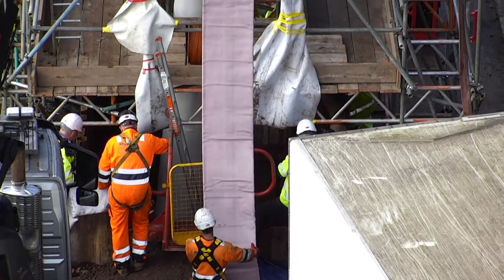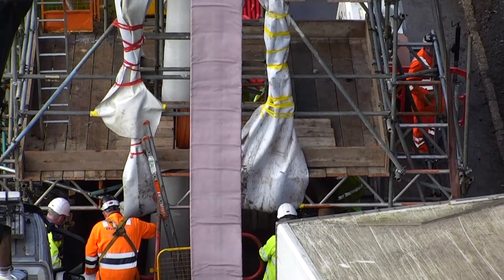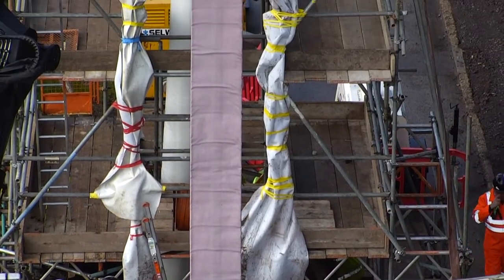UK-first achievement for sewer lining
We have become the first company in the UK to deliver pressure main liner to the new international standard for cured-in-place pipes under pressure.

The liner was installed inside a defective rising main at Christchurch sewage treatment works near Bournemouth.